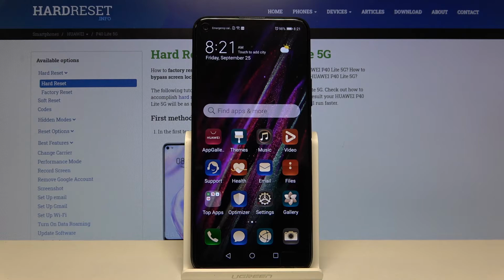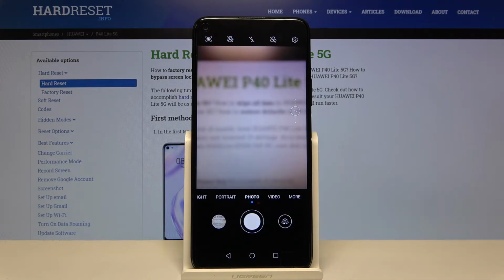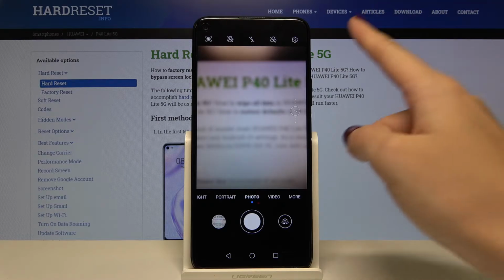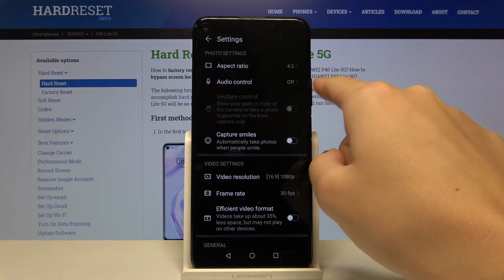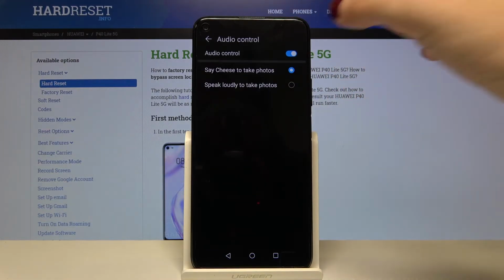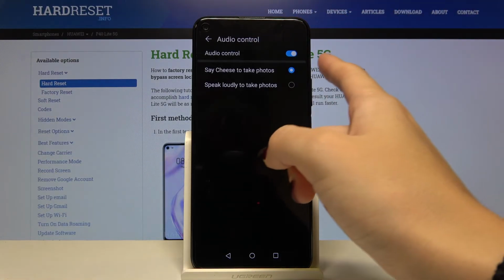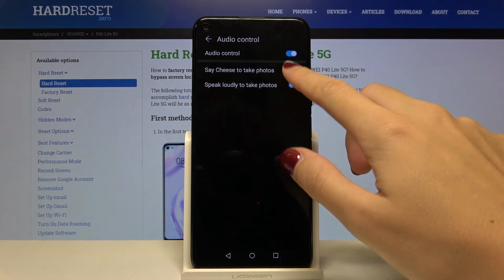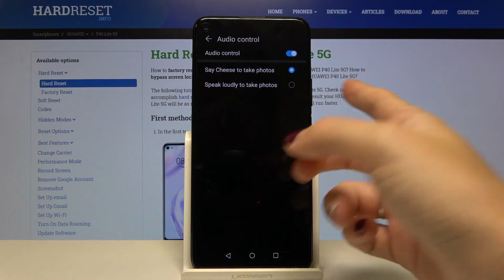How to Activate Camera Audio Control in HUAWEI P40 Lite – Manage Camera Settings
Learn more about HUAWEI P40 Lite 5G
Did you know that you can easily and hands-free control some camera options with your voice? This feature is called Audio Control, and in the tutorial above, our expert will show you how to easily locate it and enable it. All you need to do is follow the steps in this video and repeat them on your HUAWEI P40 Lite 5G. So let's get started!